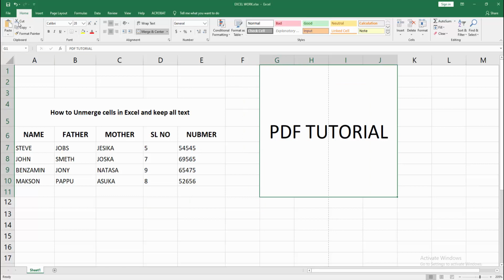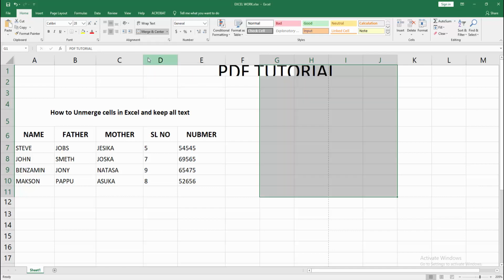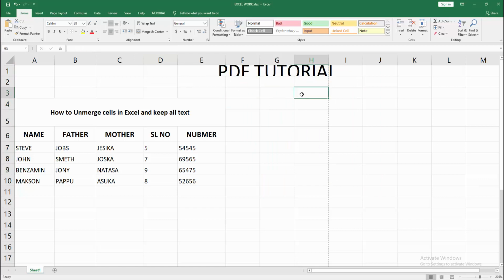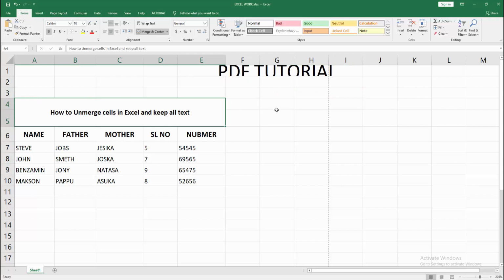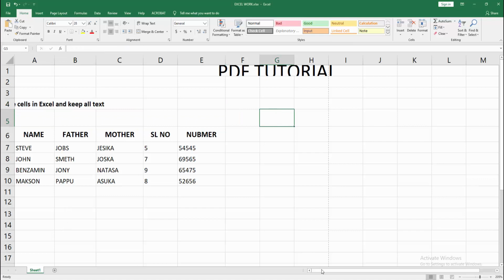How to Unmerge cells in Excel and keep all text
Assalamu Walaikum,
In this video I will show you, How to Unmerge cells in Excel and keep all text.  Let's get started.